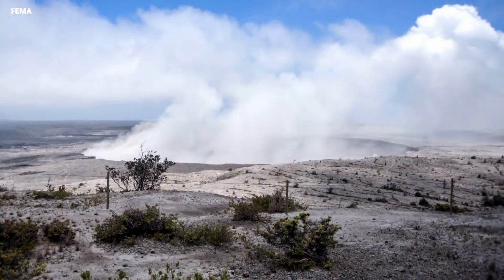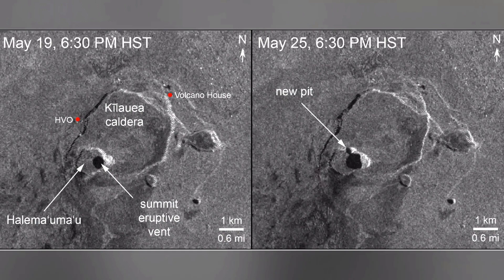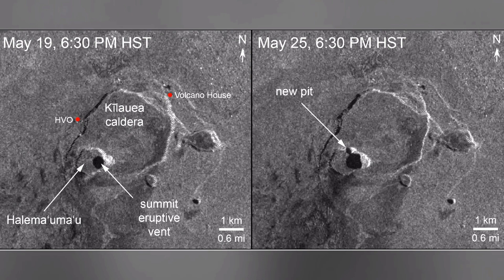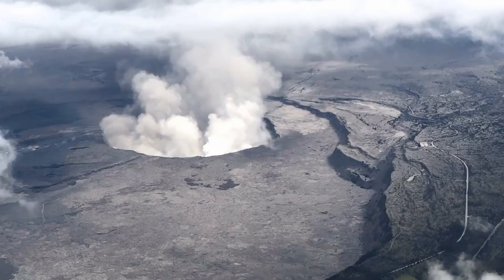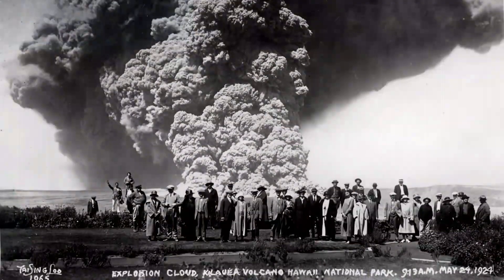Scientists rethinking Kilauea summit explosion mechanism (USGS)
Scientists say with no lava to provide resistance, along with dozens of earthquakes every day at the summit, the walls of the crater are caving in.

SOURCE: Big Island video news